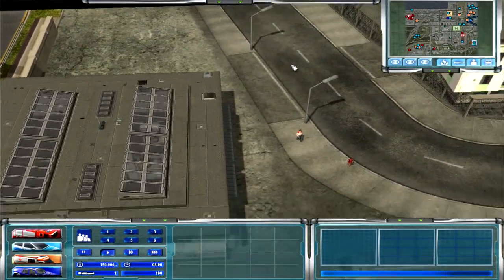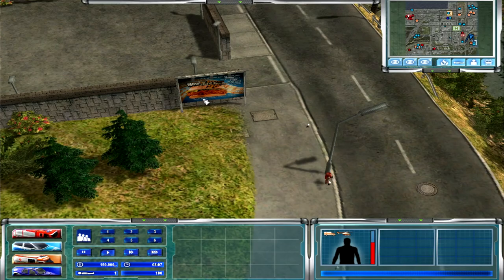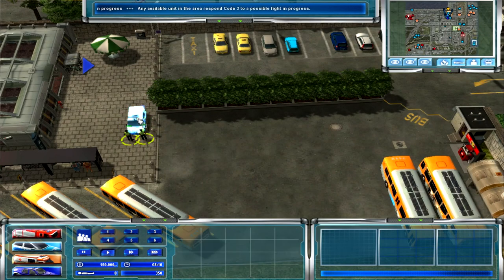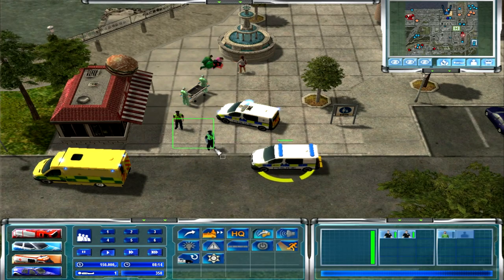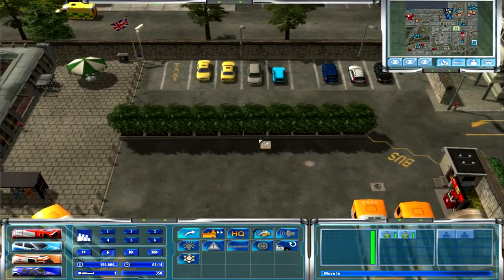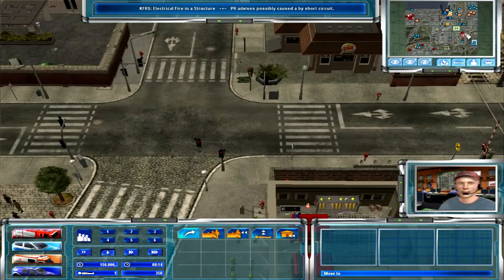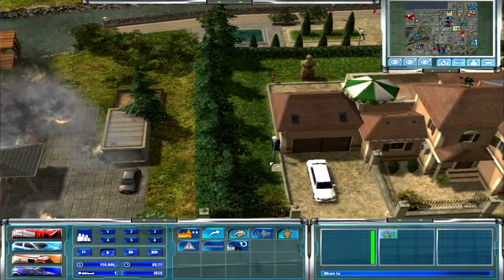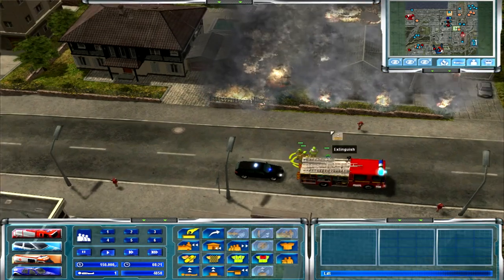Emergency 4 - Kent Mod Continuous Gameplay - Ep.20 - Kent Mod v0.6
In this episode of Continuous Mode Gameplay with the Kent Mod, the Kent Fire & Rescue service is forced to work overtime as a large number of major fires rock the area! All this on top of dealing with the usual fires, assaults and medical emergencies!

I'm using v0.6 of the Kent mod, which you can find

Like me on Facebook! Hibblejaybob